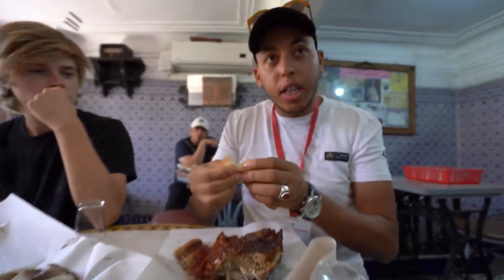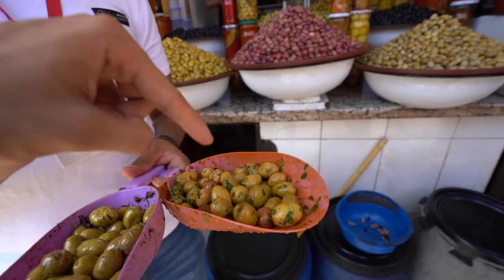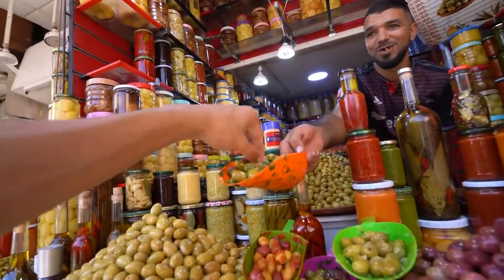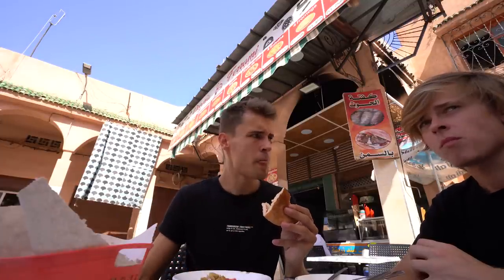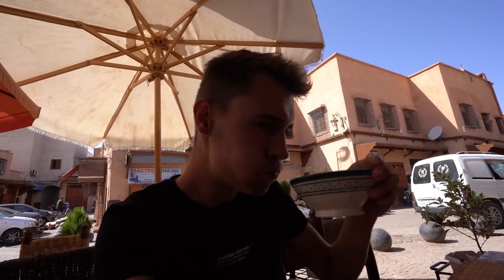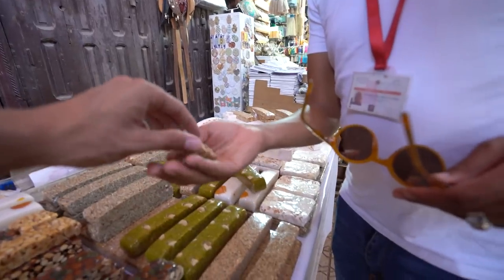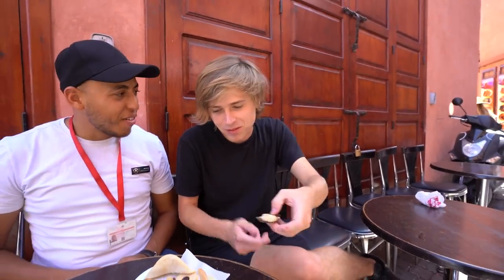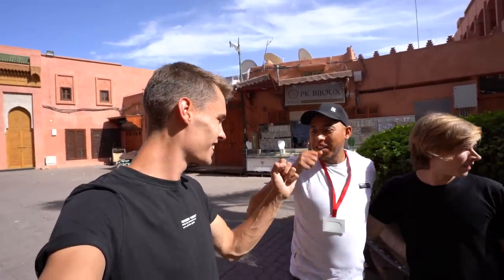EPIC MOROCCO STREET FOOD in Marrakesh 🇲🇦 ft @LukeKorns 🇲🇦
EPIC Moroccan Street Food Tour!
Today we head on a food tour and taste some of the street food in beautiful Marrakesh!
Big thanks to Marrakesh Food Tours for the incredible day!